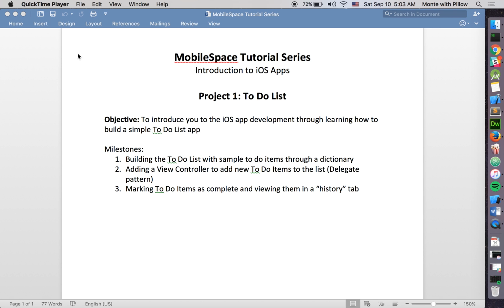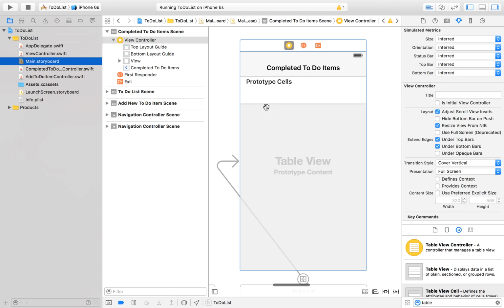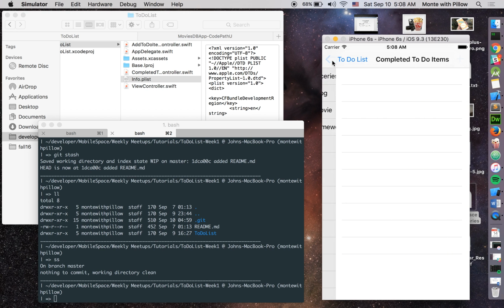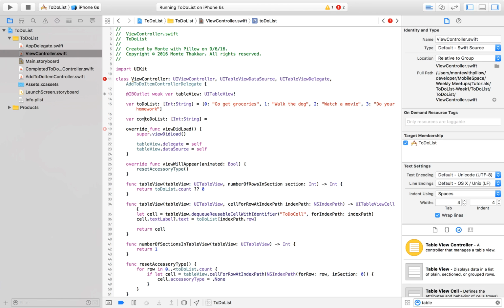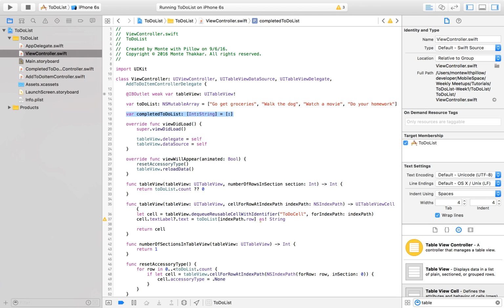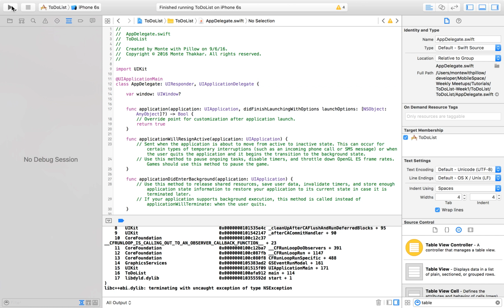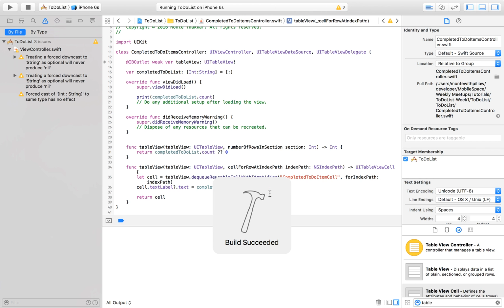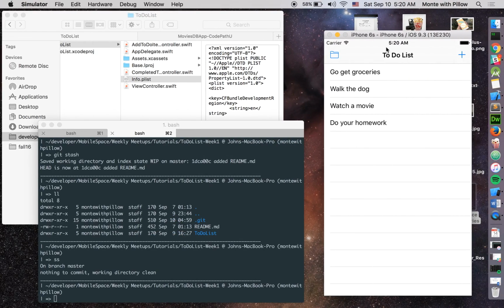MobileSpace: To Do List iOS App (Milestone 3)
Project 1: To Do List

Objective: To introduce you to iOS app development through learning how to build a simple To Do List app

Milestones:
3. Marking To Do Items as complete and viewing them in a “history” tab